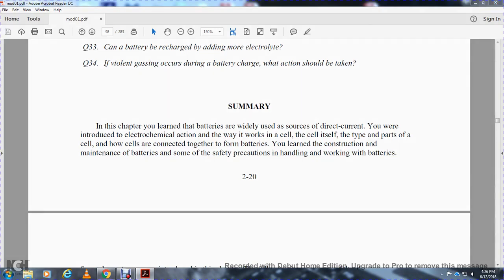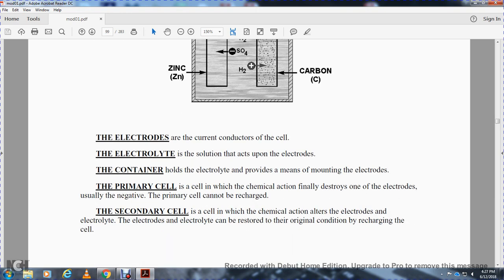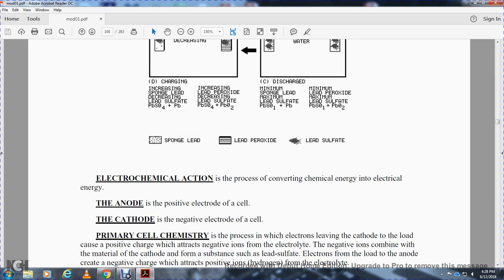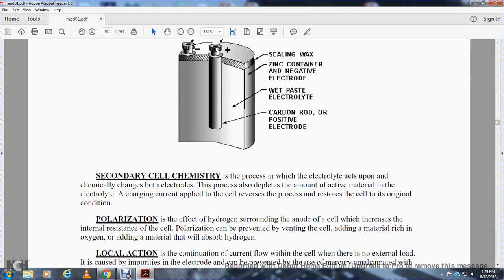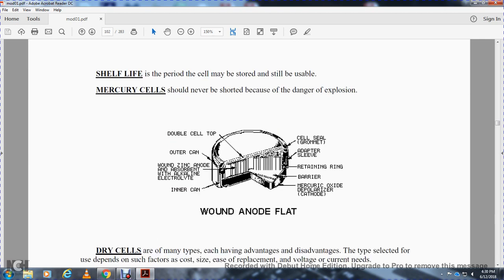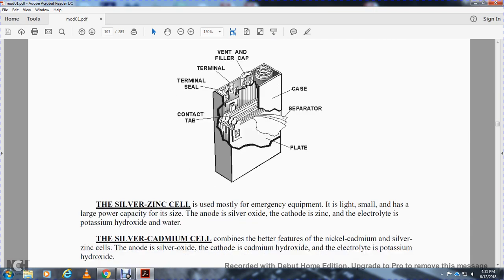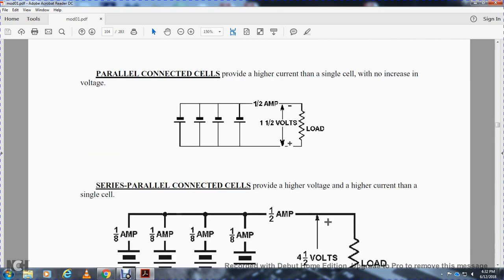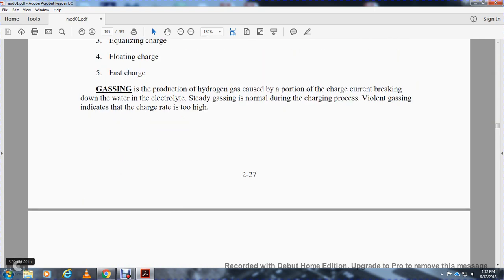NEETS MODULE 1 MATTER ENERGY AND DC CHAPTER 2 SUMMARY